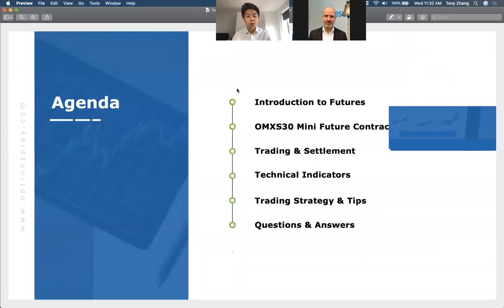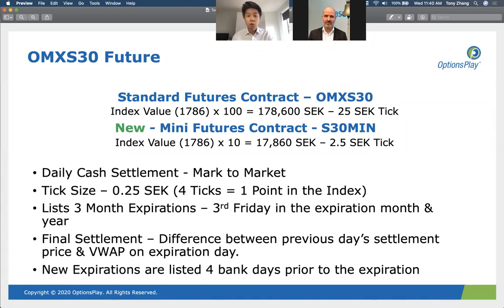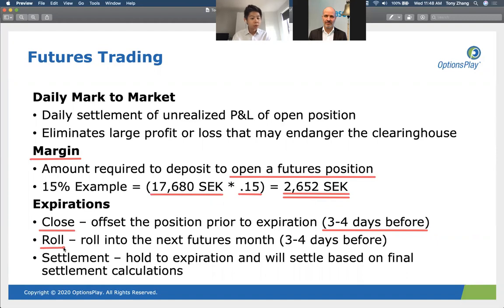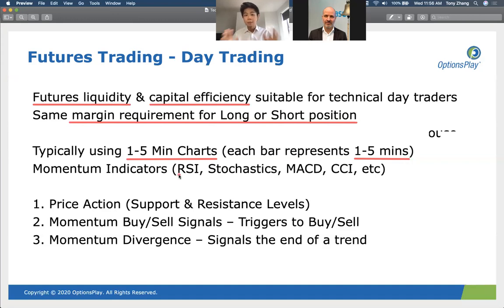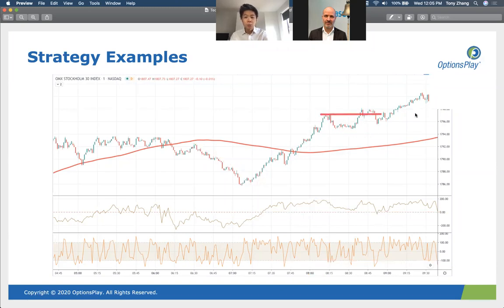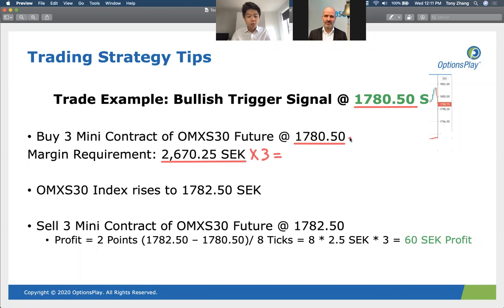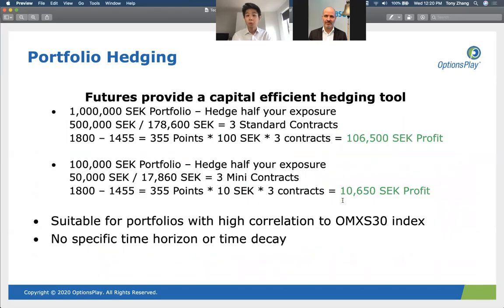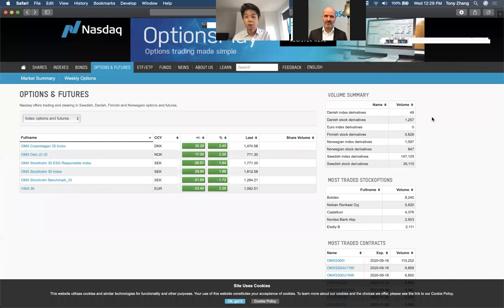Technical Analysis of Futures Trading - OMXS30 Futures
Join Tony Zhang, Chief Strategist of OptionsPlay to learn how the new Mini OMXS30 Futures Product can be utilized by retail traders to speculate and hedge your portfolio. With years of experience of trading futures, Tony shares his rules and technical strategy for trading futures.